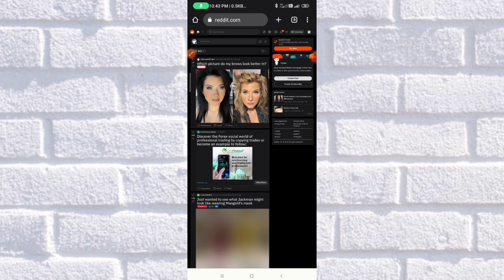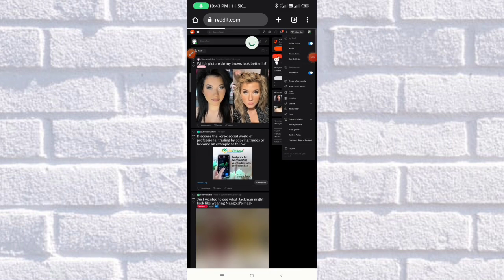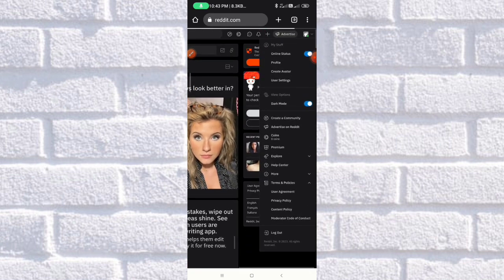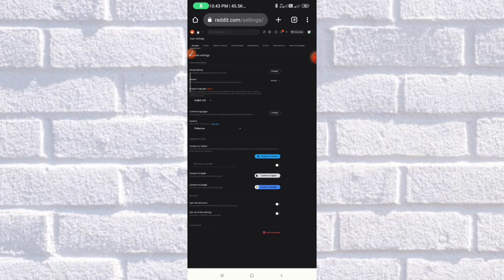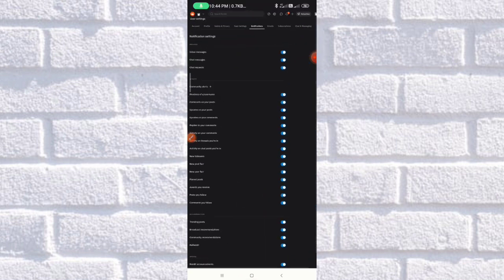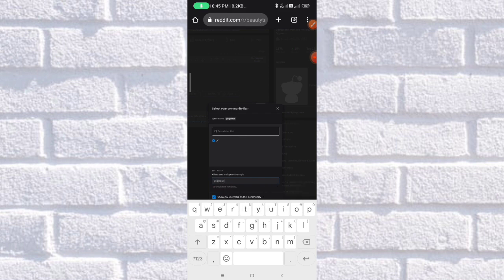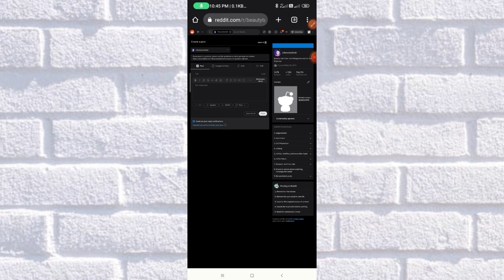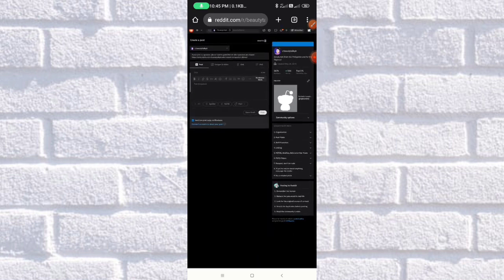How To Add Flair To Reddit Username (easy steps)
This lesson will teach you how to add flair to Reddit username. We will cover how to add user flair on Reddit mobile.